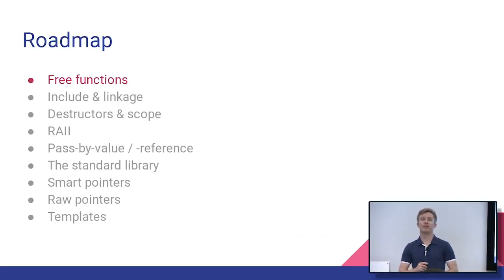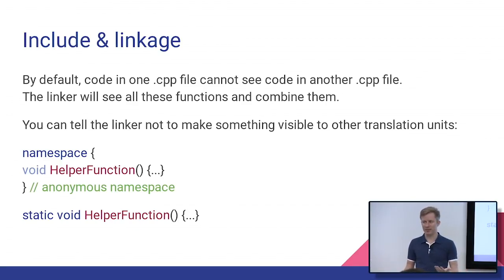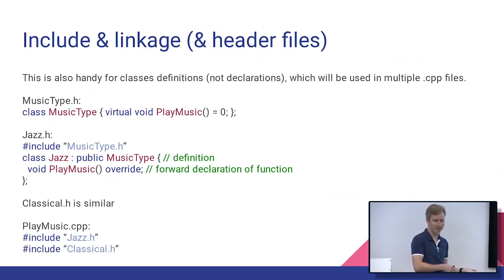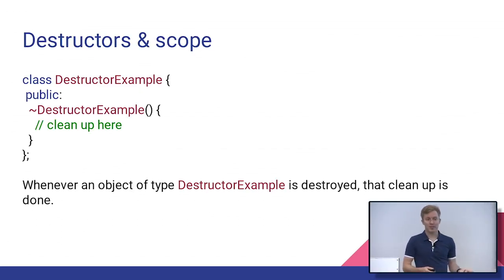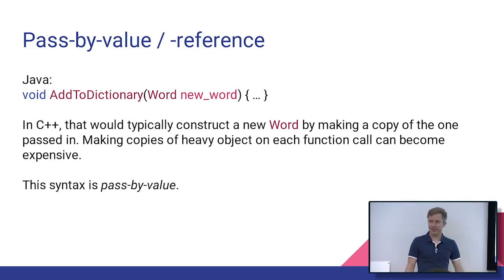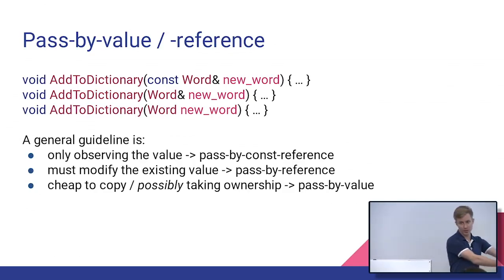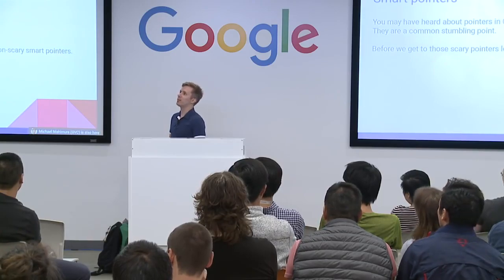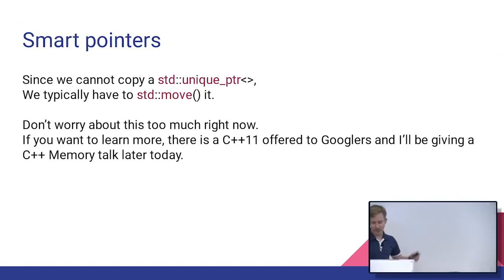C++ as a second language